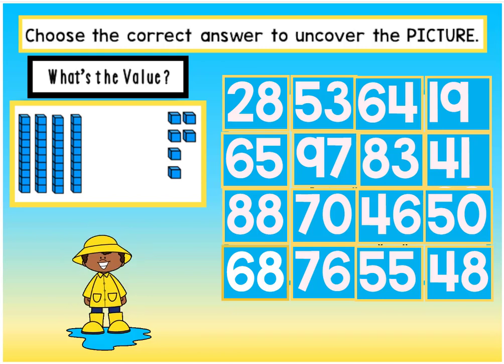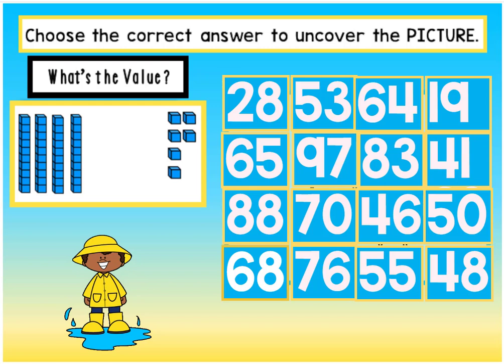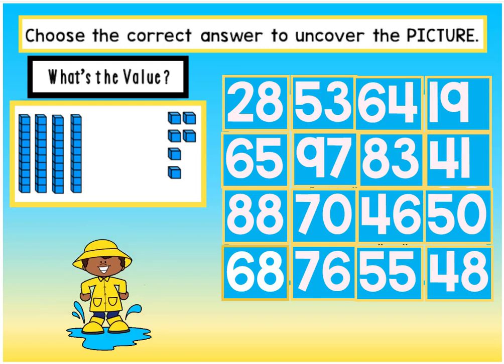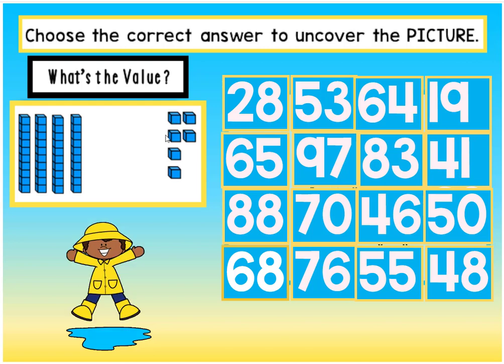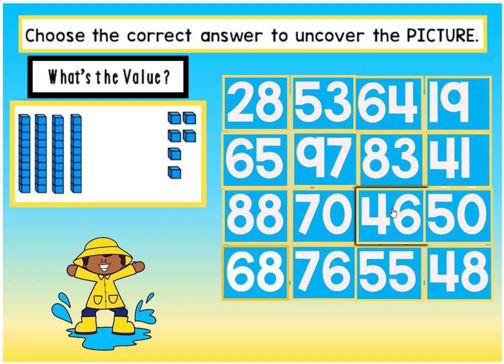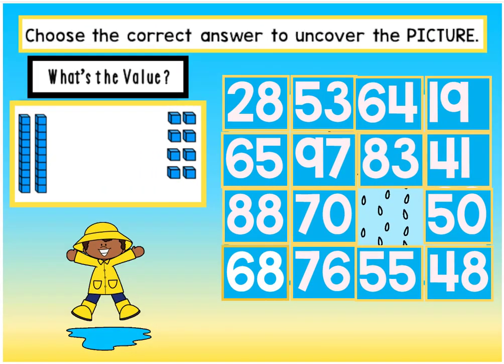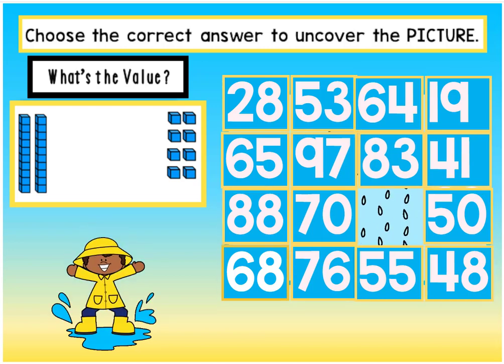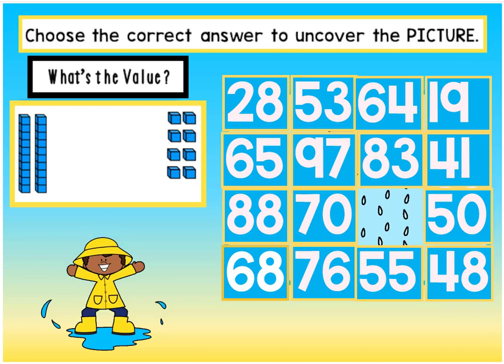Boom Cards Spring Uncover the Picture Base Ten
Your first graders will have fun with base ten blocks and expanded form as they uncover the moving picture.